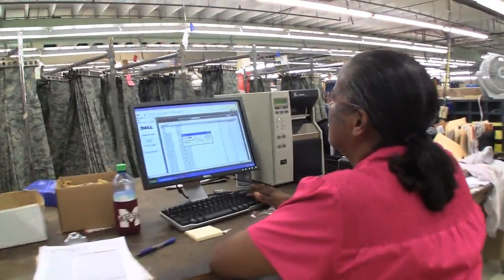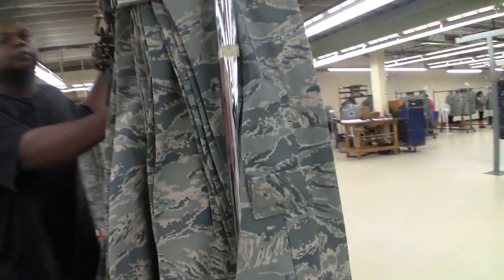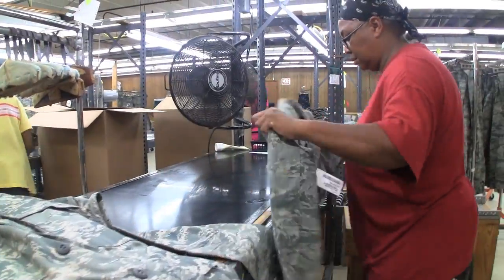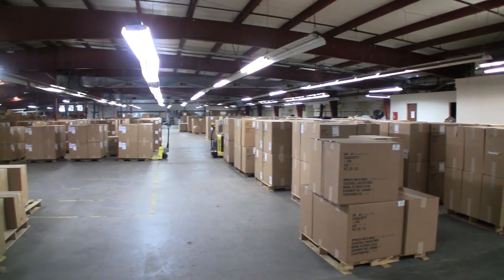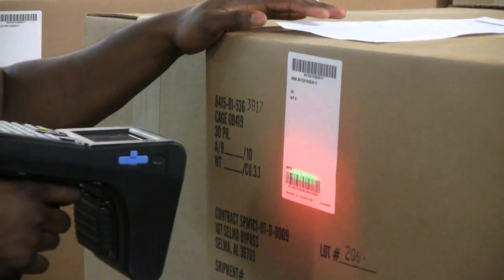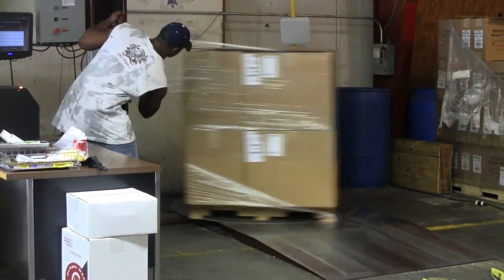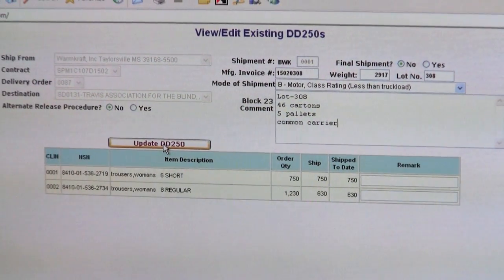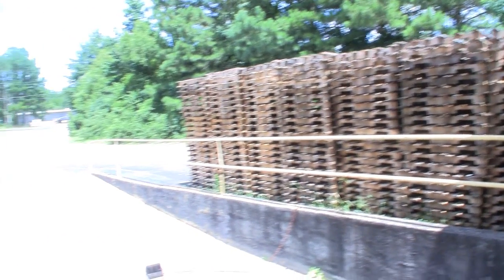Item-Level RFID in the Supply Chain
SimplyRFiD's end to end item-level RFID tagging at Warmkraft Inc. (Taylorsville Mississippi).